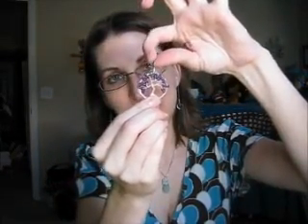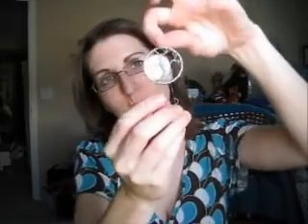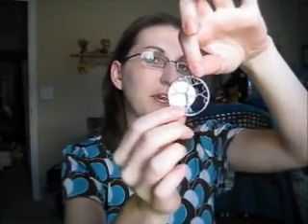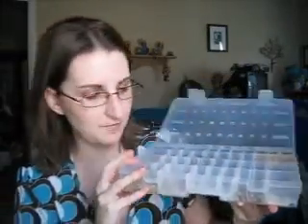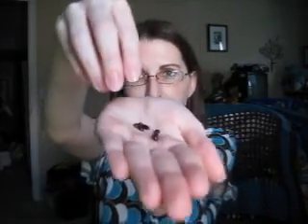New Jewlery Items Available at PhoenixFireDesigns.etsy.com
Showing off some of the newest pieces that have been listed

I also give a look into the materials involved and how each piece is hand crafted from the finest materials. See my world famous Tree of Life pendants and a little tutorial on how they're made.

All items shown are available in my storefront. I also gladly accept custom orders, bridal jewelry, and custom quantity pieces.